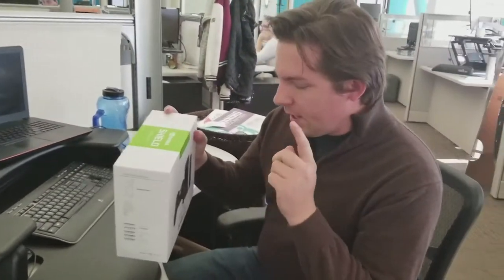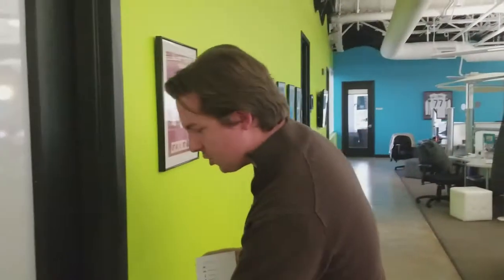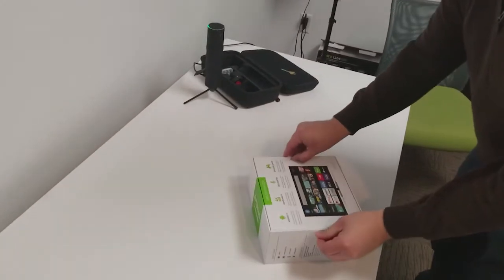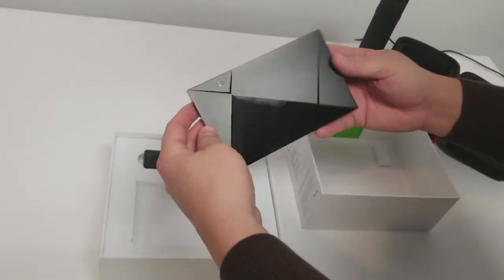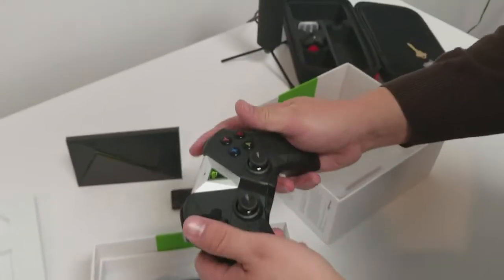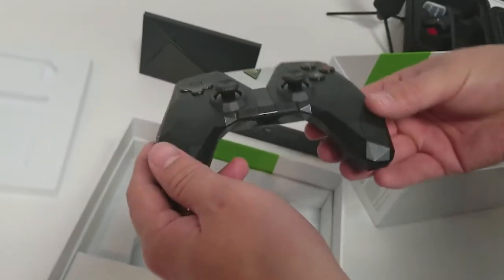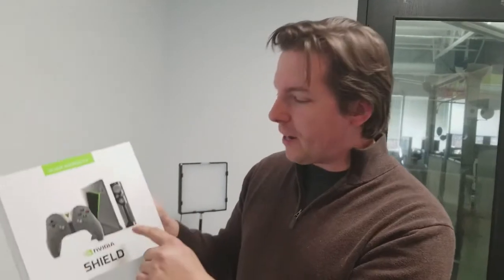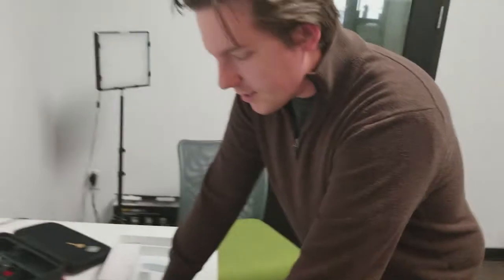NVIDIA Shield Unboxing PRE-review | What do you want to know?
Craig unboxes the NVIDIA Shield, noting that one thing is conspicuously missing.

There will be a full review to come, and you can submit your questions and comments here before that happens.